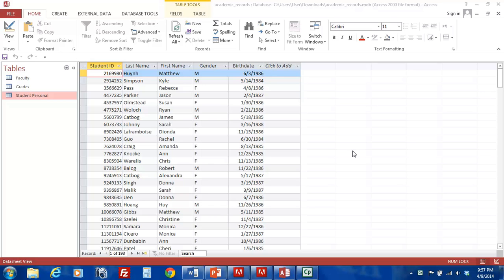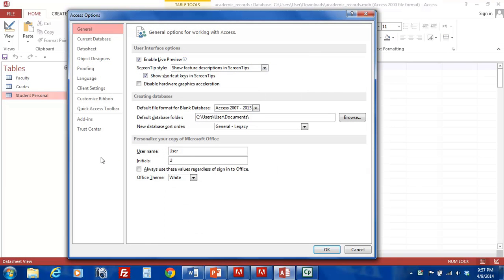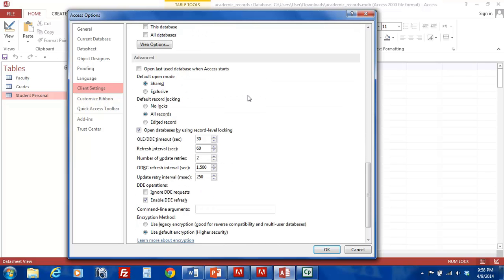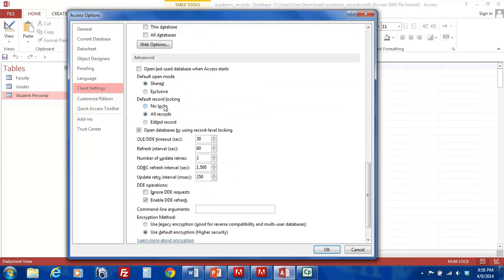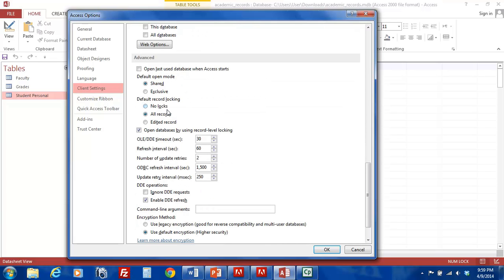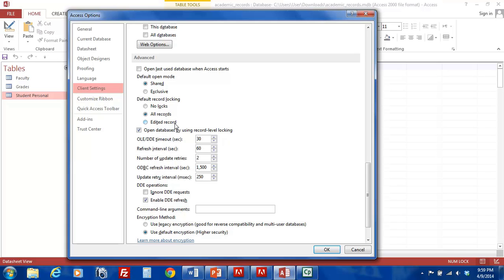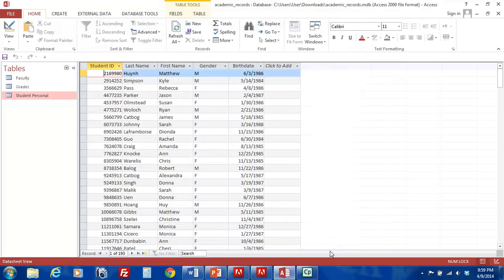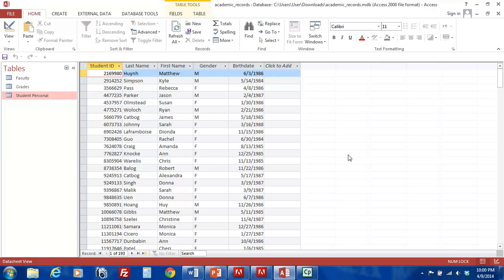Microsft Access Tutorial: Record Locking Options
Understanding Record Locking Options for Microsoft Access and how to apply them.